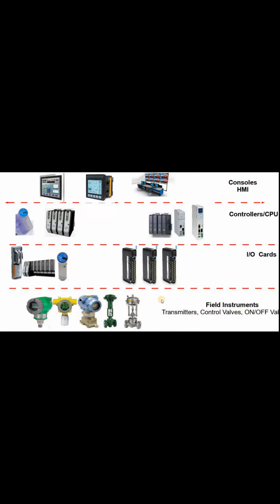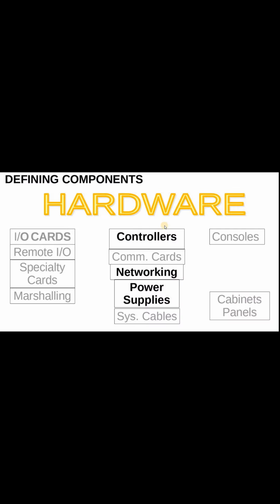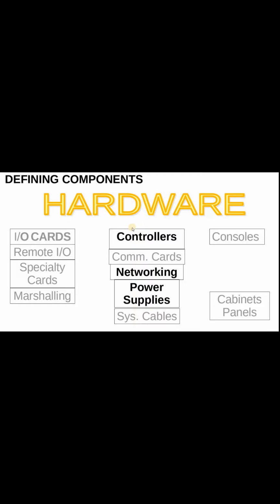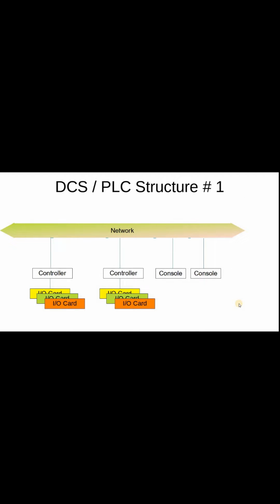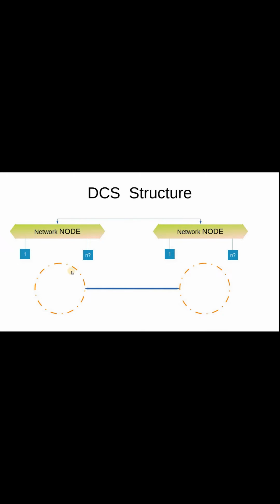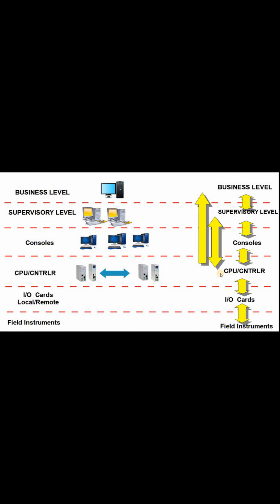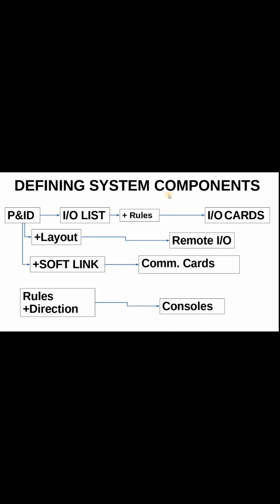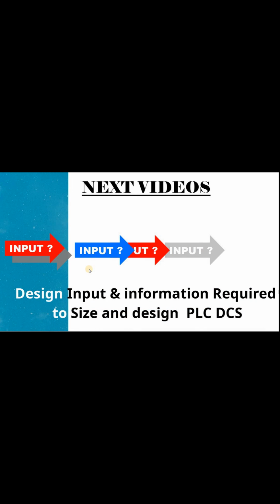Design and build PLC and DCS control systems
03/04/1
A series of videos that will take you step by step  into the designing and building world of PLC and DCS. Most steps are common or shared between the PLC which is  a miniature form of DCS and big DCS systems.
The first video is laying the ground on the process by illustrating the different components of the system.